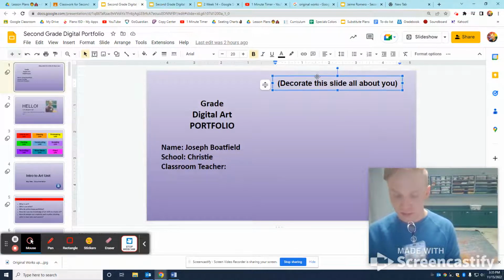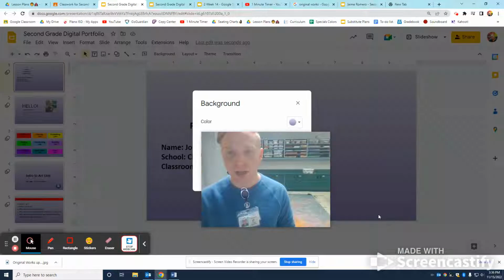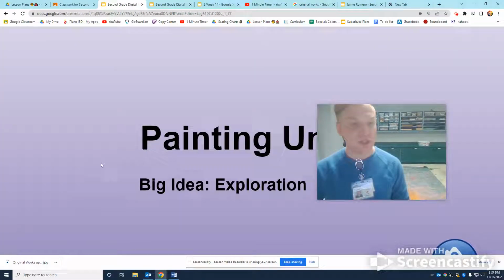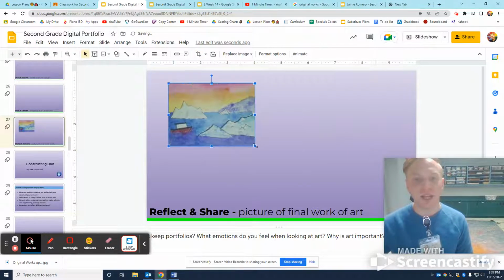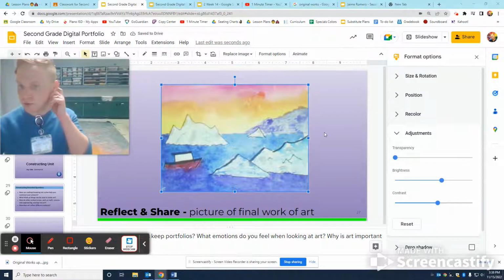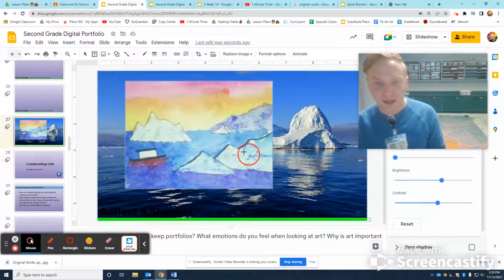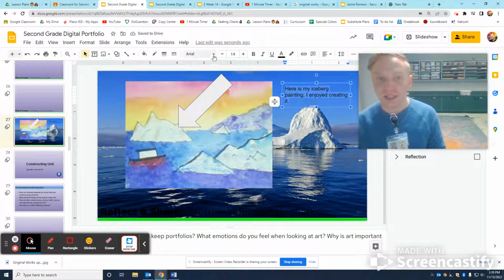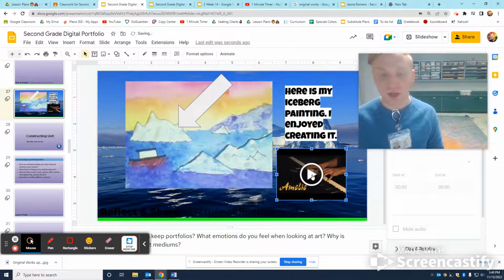Second Grade Painting reflection